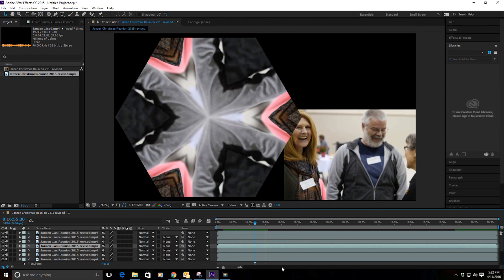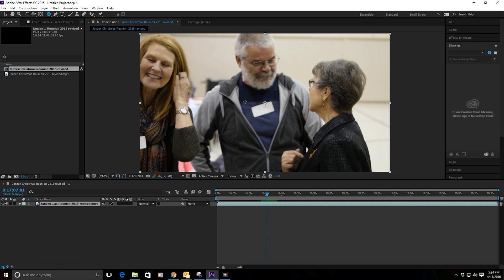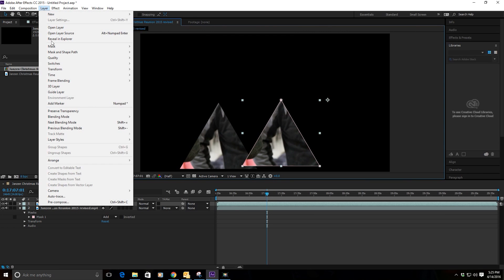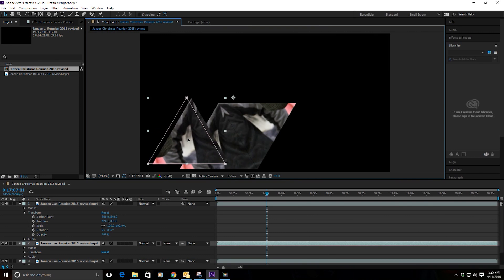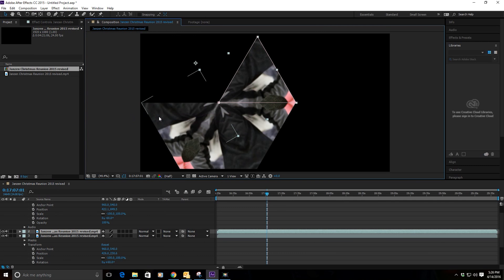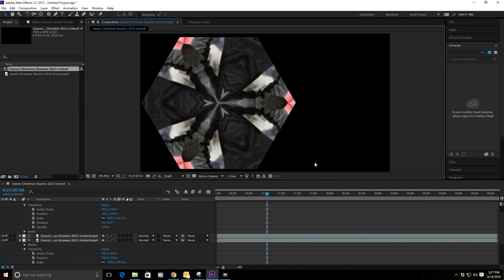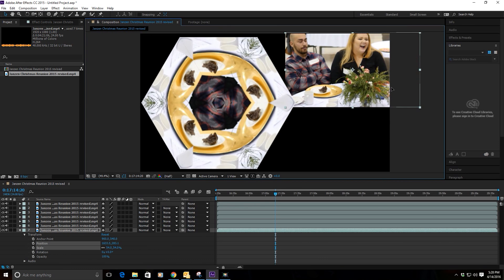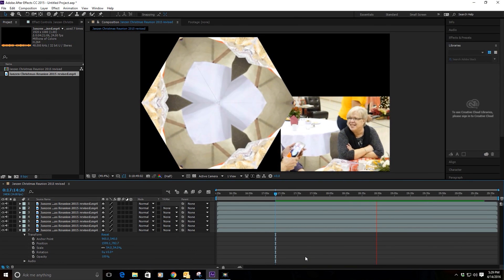After Effects Kaleidoscope Tutorial no plug-ins needed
Make any video into a kaleidoscope using after effects without any plug-ins.  Step by step instructions and just a few minutes of work.